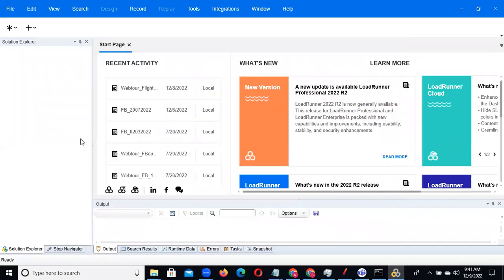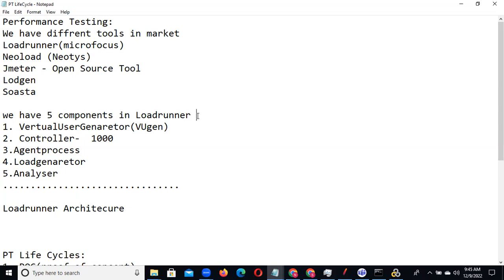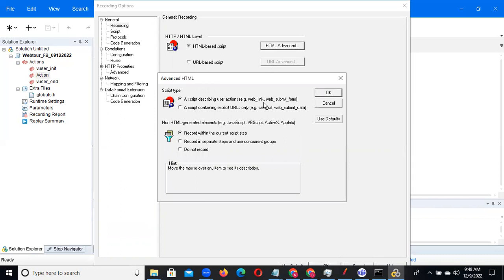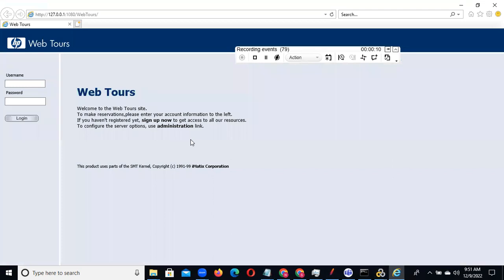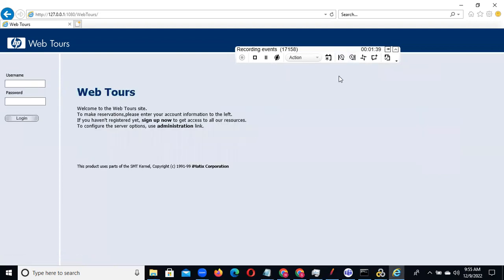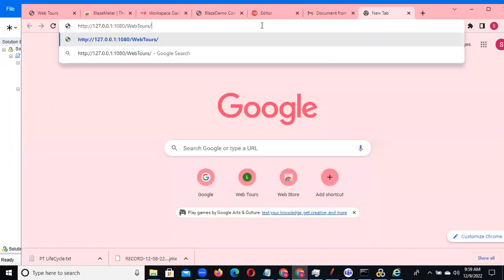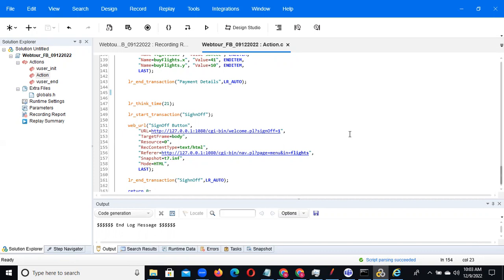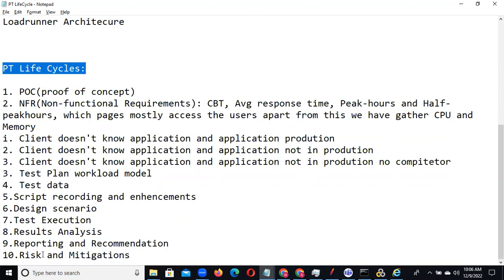LoadRunner Script Recording and Functions